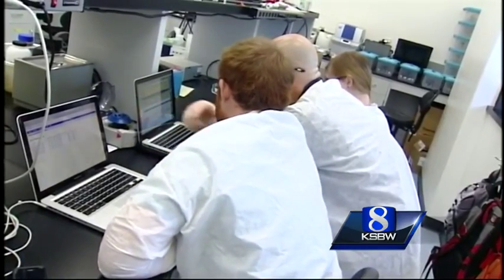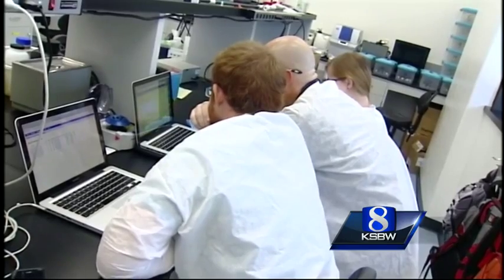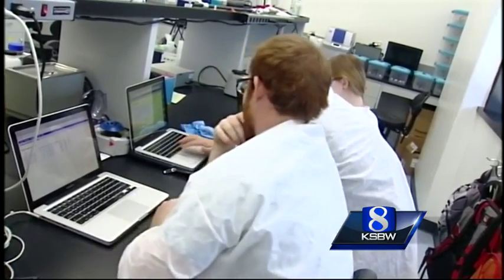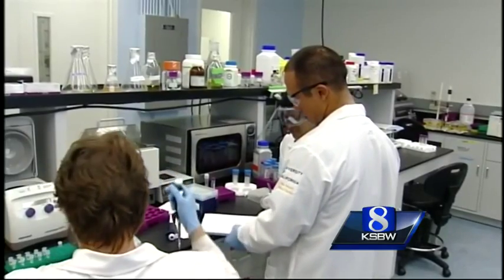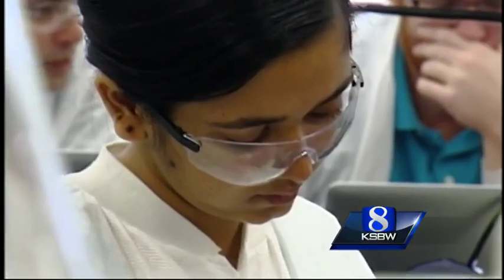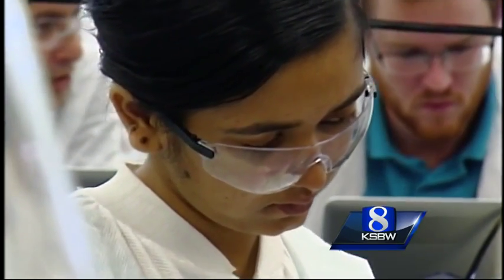UC Santa Cruz undergrads in Eye-Gem competition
Students are learning how to use synthetic biology principles to design, build, and test biological projects.